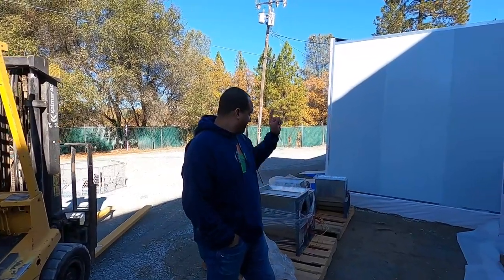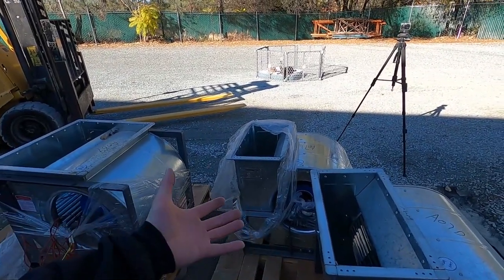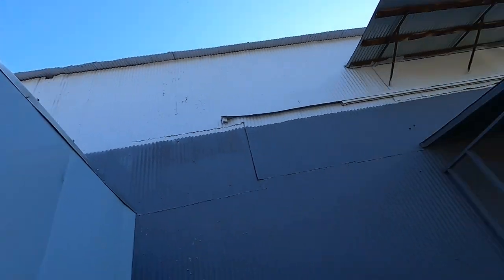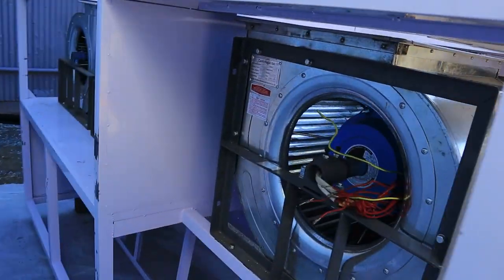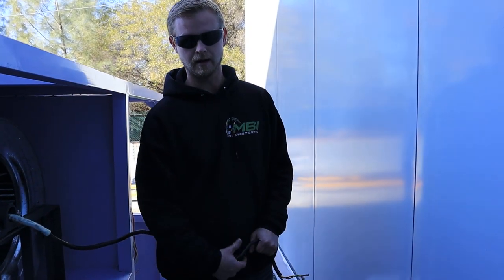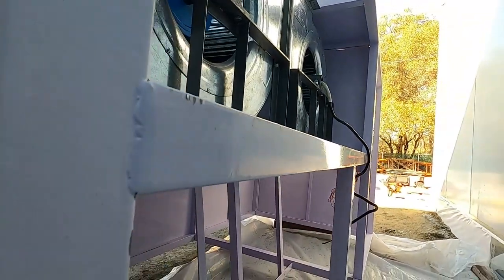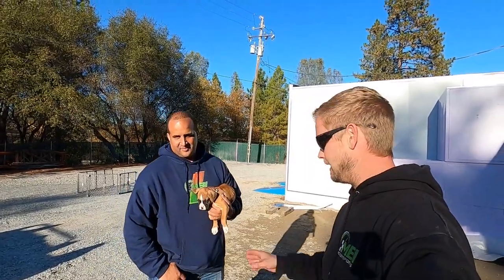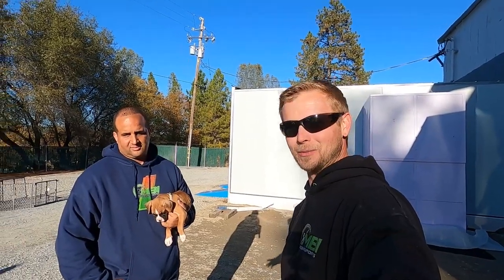How to install a blower on a automotive paint booth.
In this video, you’ll learn How to install the blower unit and heater exchanger on a automotive paint booth! I hope this video will be helpful for you. If this video has given you some value then make sure you have smashed the like button and if you are new to our channel then make sure to subscribe the Channel and press the bell icon to  get notified on any update we release. Thanks!

❤Shop Equipment:

MILLWAKEE TOOLBOX
MIG WELDER
MILLWAKEE TOOLS
MILLWAKEE GRINDER

❤Camera setup:

CHEAP KNOCK OFF GOPRO
CAMERA LIGHT
CAMERA MOUNT
VLOGING BACKPACK
MEMORY CARDS